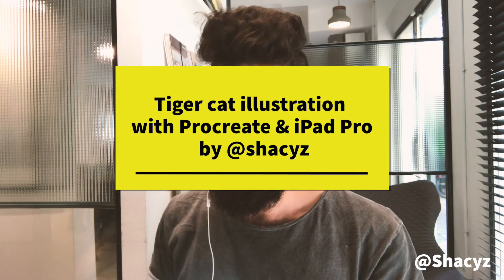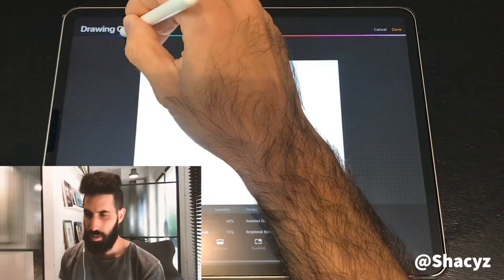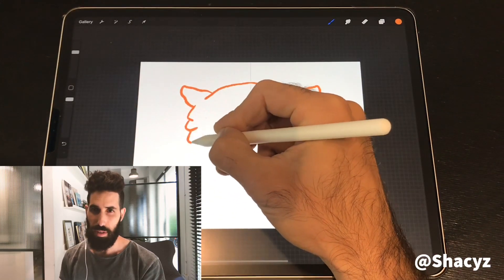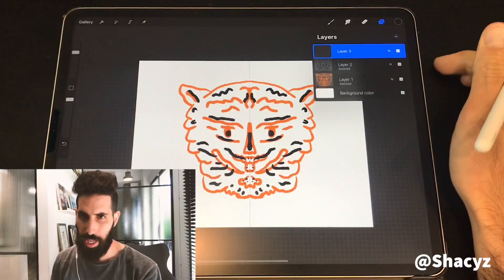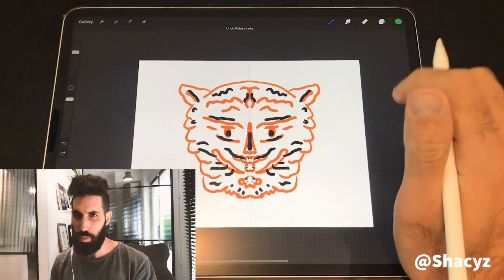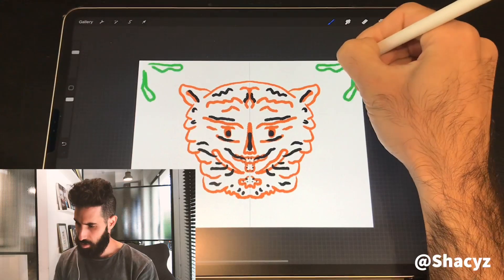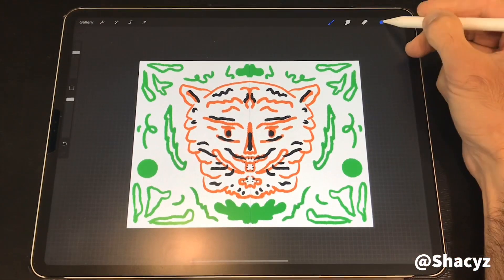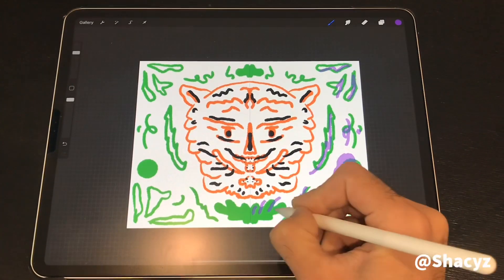Procreate tiger cat illustration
Procreate tiger cat illustration I made with the mirror effect.
For more illustration Instagram: @Shacyz